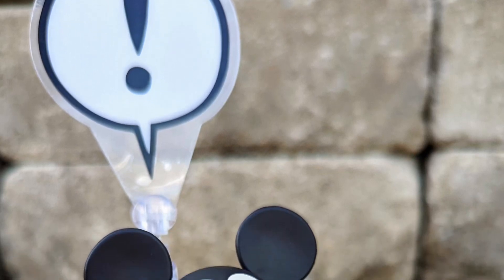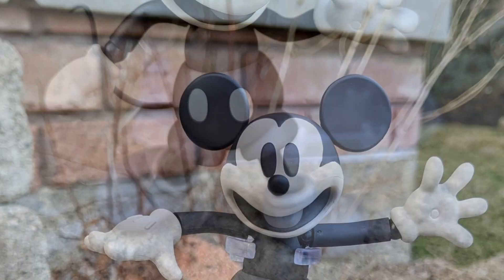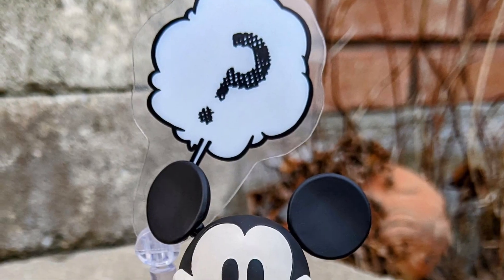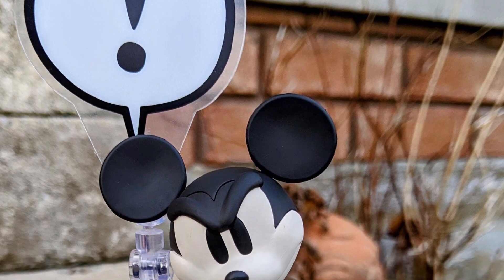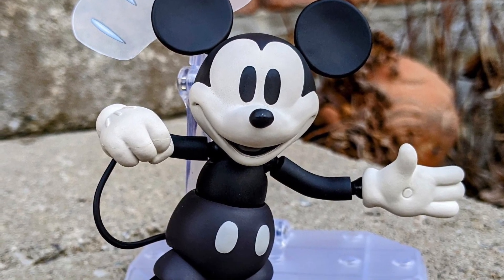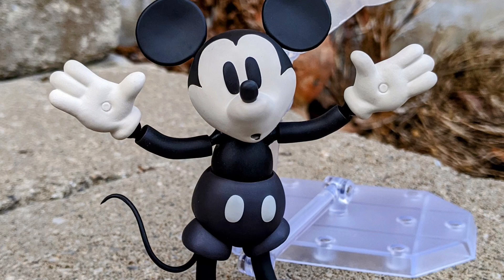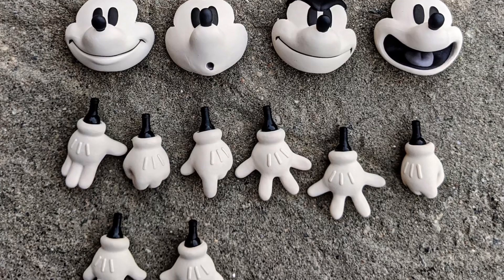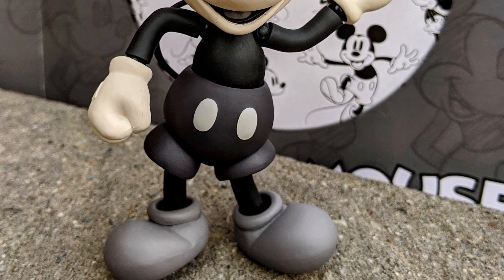Mickey Mouse 1936 black white action figure revoltech is a must have for Disney collectors